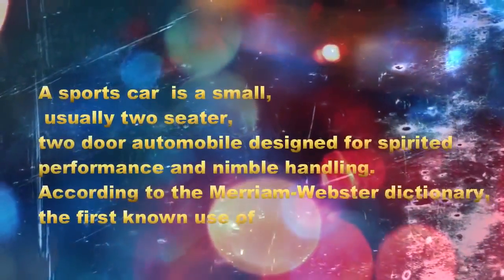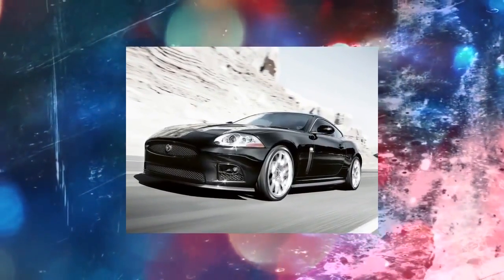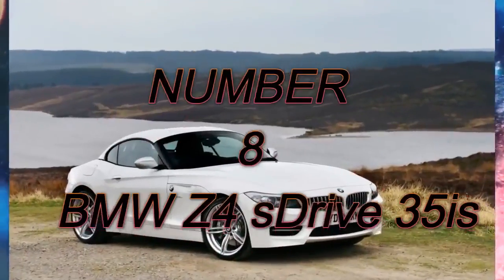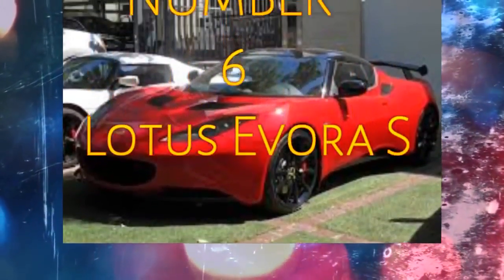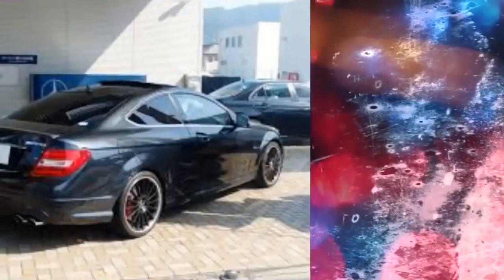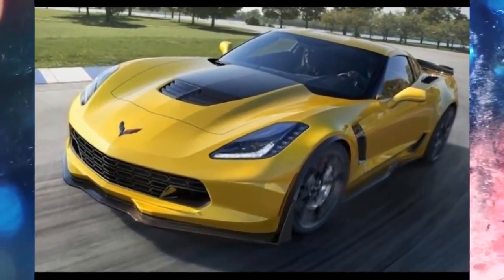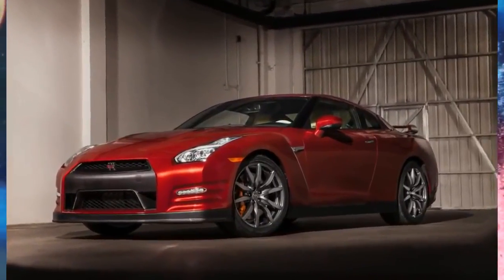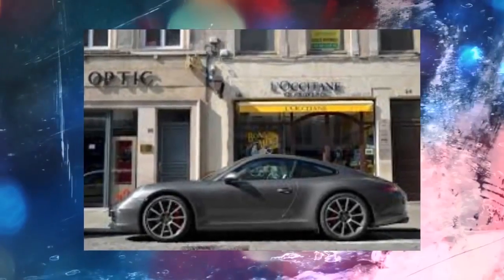BEST SUPERCAR UNDER 100K USD - BEST SUPERCARS